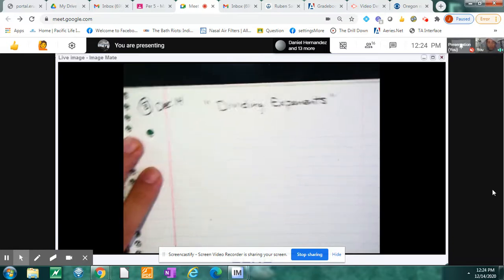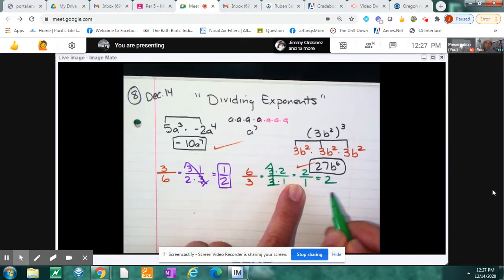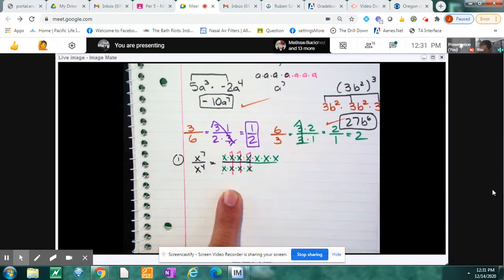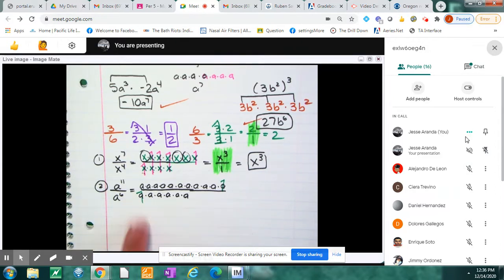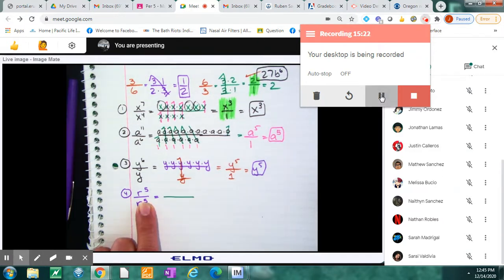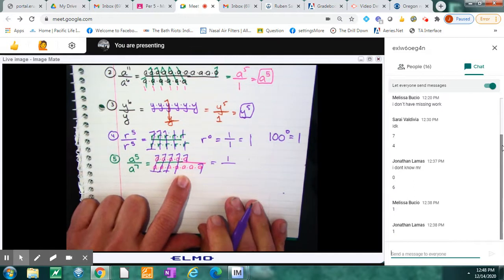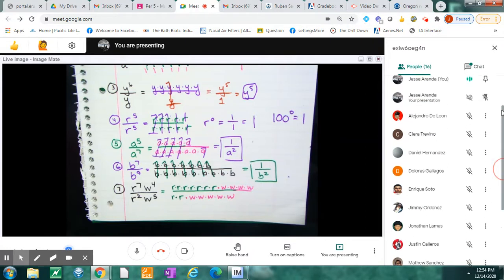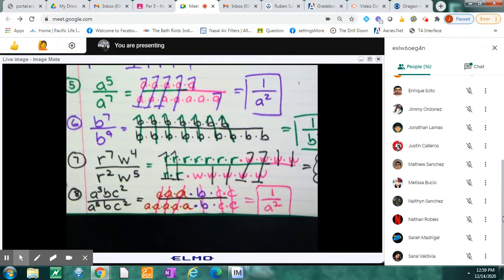Per5-dividingExponents: Dec 14, 2020 12:59 PM